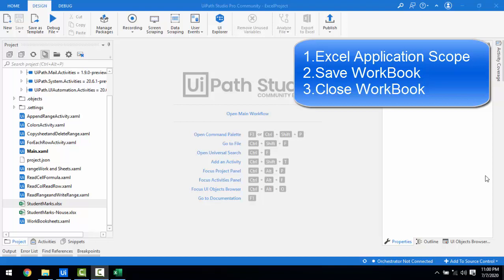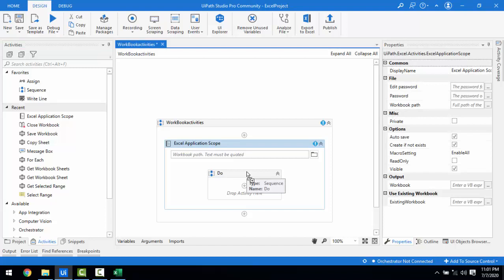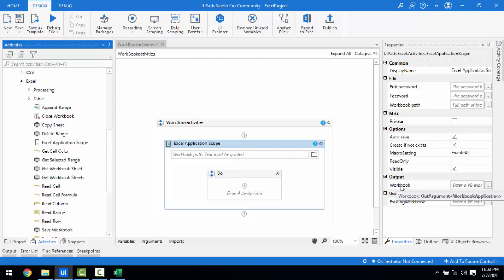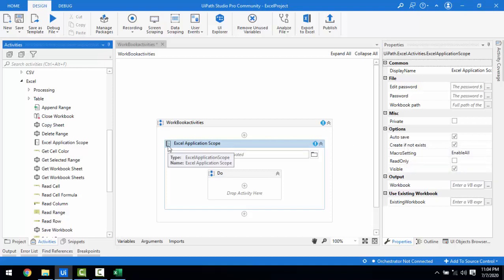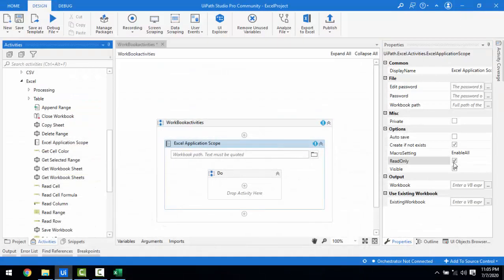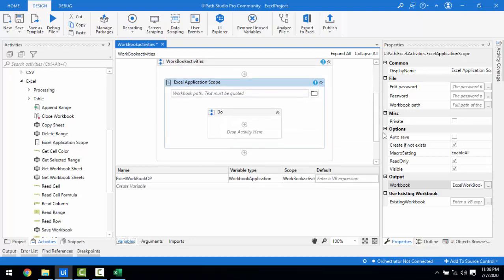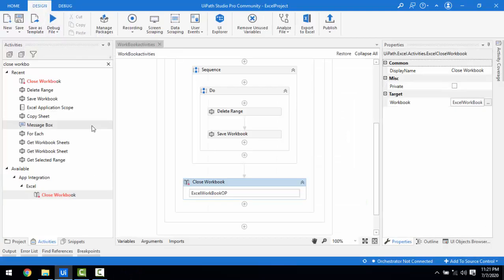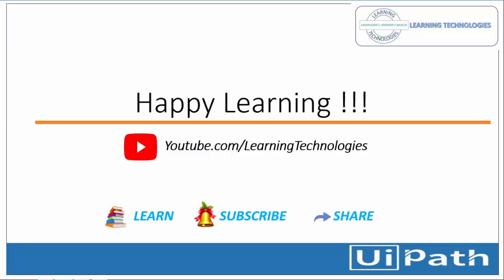UiPath Tutorial || Day 26 : How to Save WorkBook and Close WorkBook?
In this Session:
 We will learn , How to Save WorkBook and Close WorkBook using excel application scope.